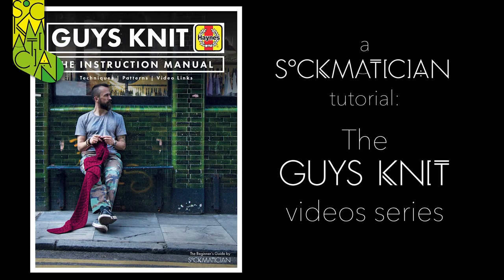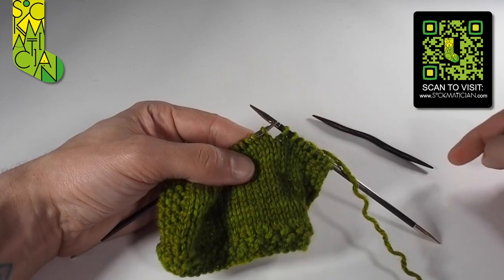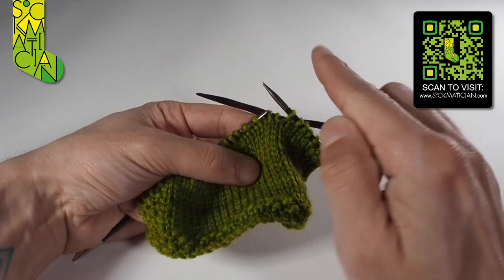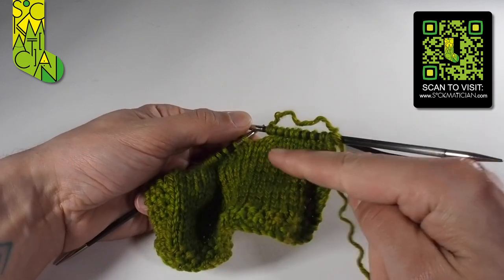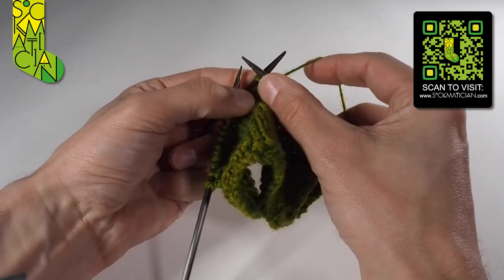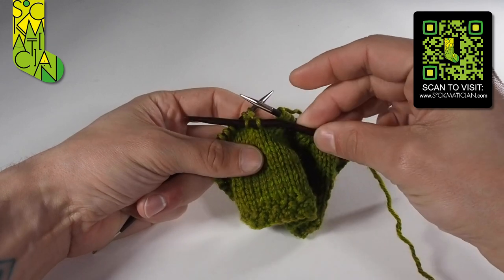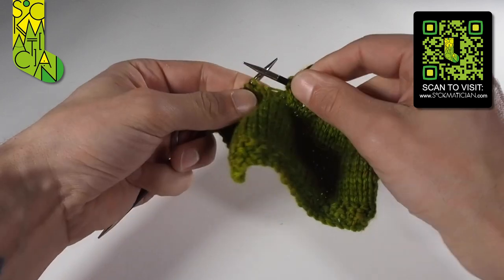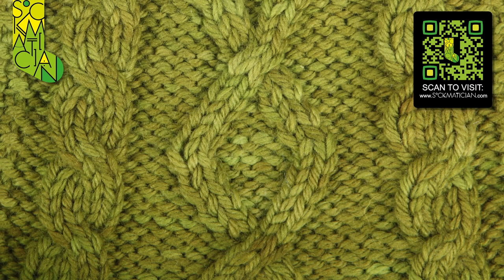GUYS KNIT VIDEOS: Page 112, Cabling—C4B and C4F